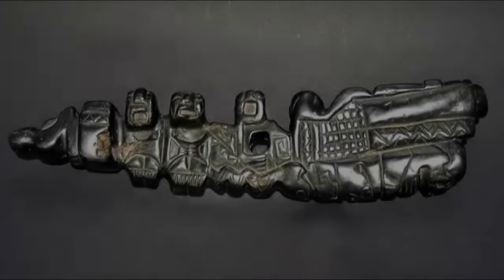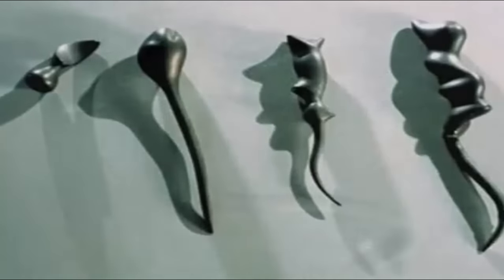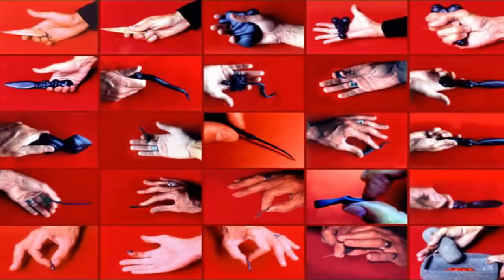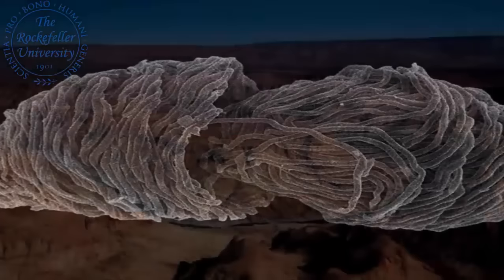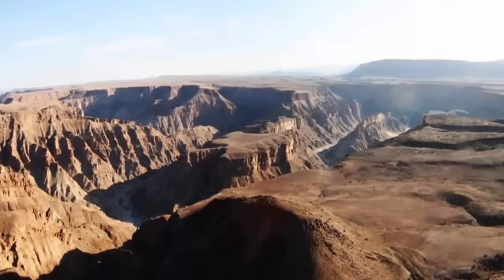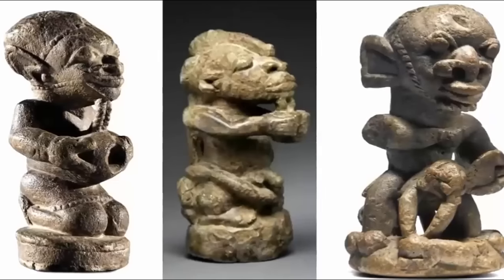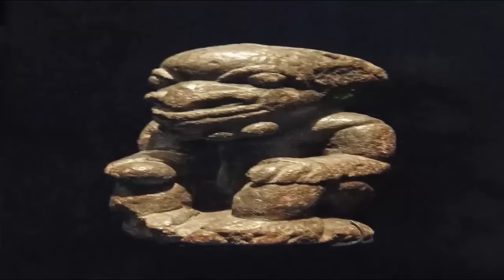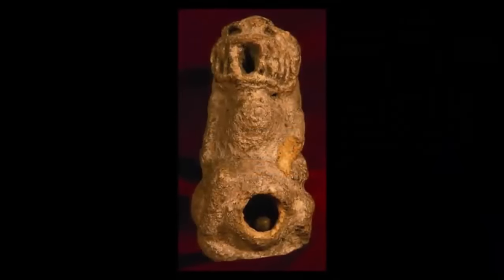Impossible Instruments Found In Columbia?